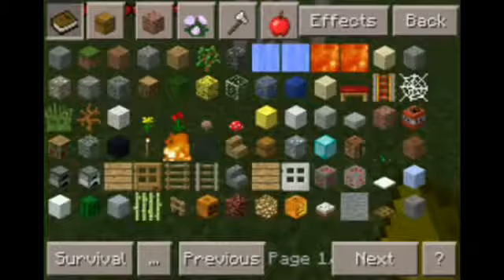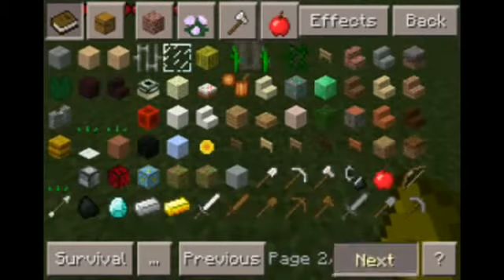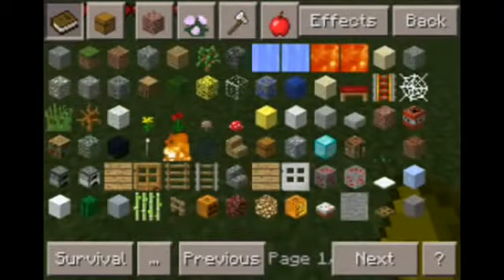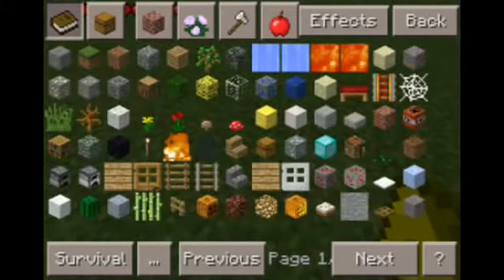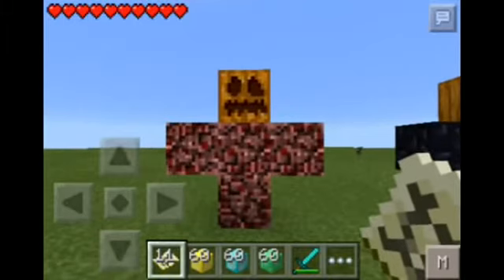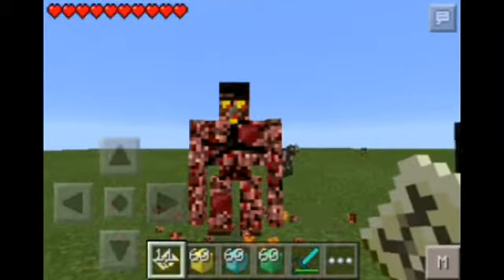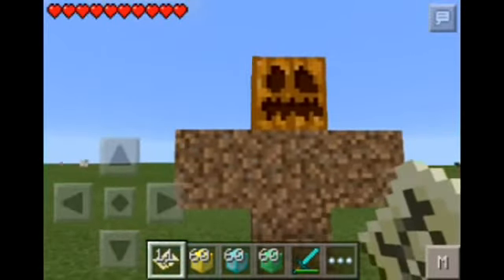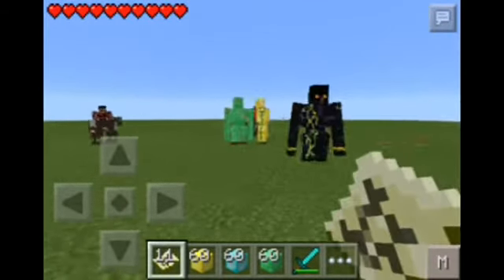Golem in MCPE 0.11.1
Hey guys this is JulesPlaysMC youtuber on sg80.lbsg.net..and so yeah toaday this is the golem mod for minecraft pocket edition.
I hope you did enjoyed this video guys and if you did give me a thumbs_up and can we get 100 subscribers and if we can i love you all